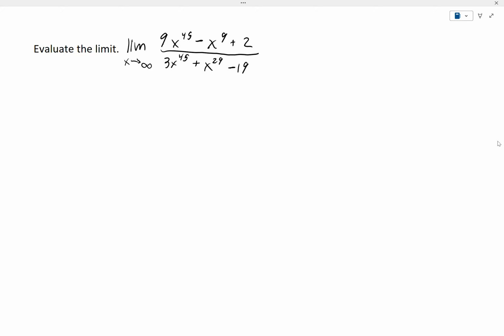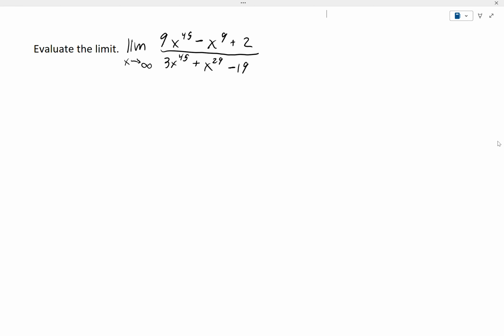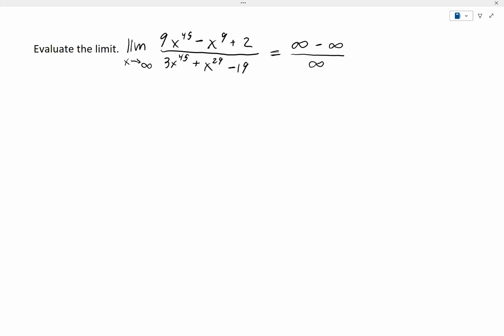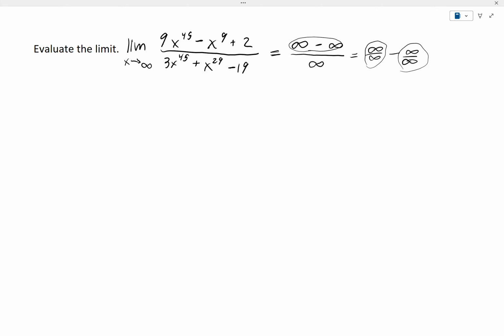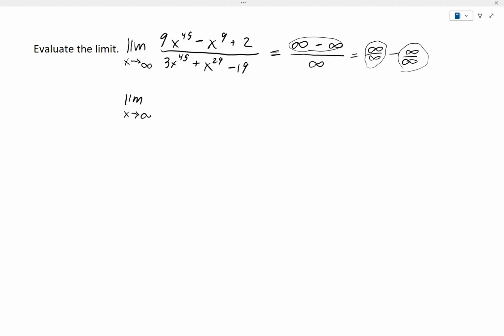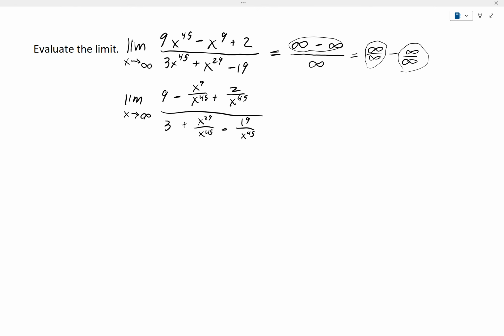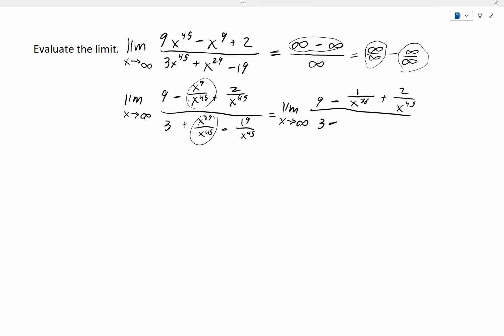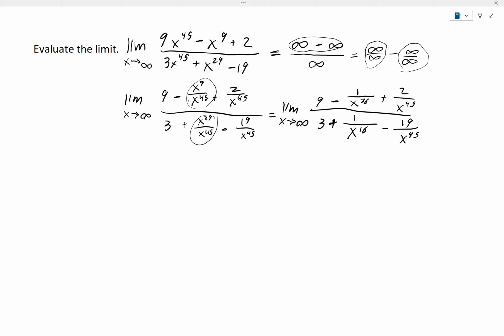Evaluating Limits Calculus Problem